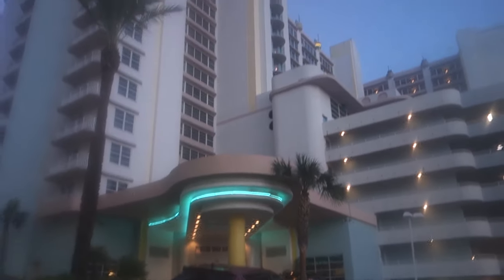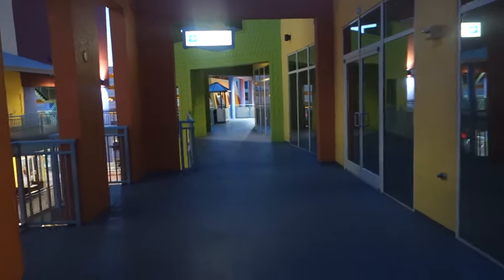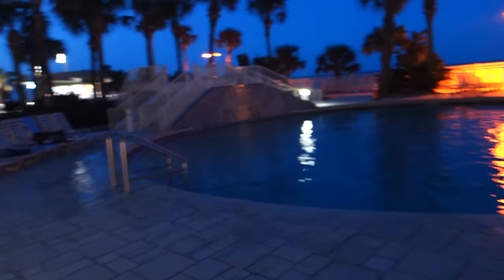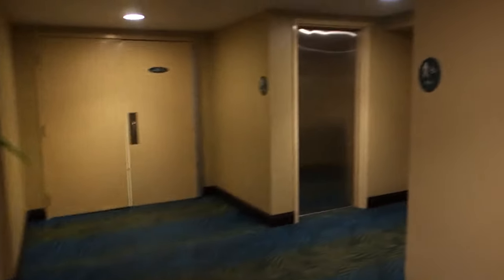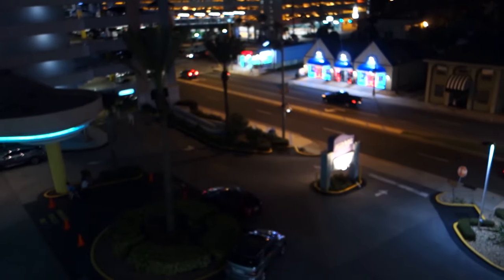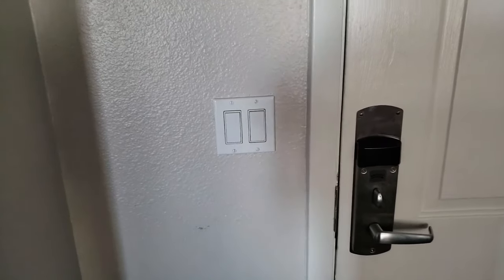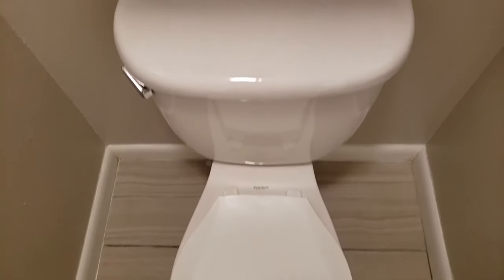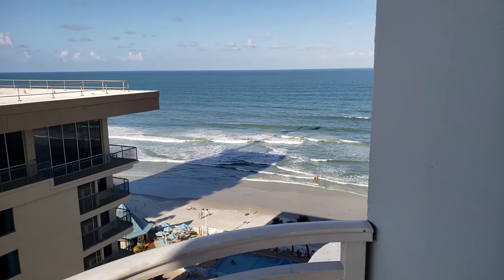Full Hotel Tour & Review of The Wyndham Ocean Walk Resort in Daytona Beach, FL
I apologize it took forever to get this up on YouTube, I know this video is almost a year old, but I don't have the time to edit like I used to. With that said though, I do hope you enjoy the video, and I apologize for the wait.

Anyways, this is the hotel I stayed at in Daytona Beach in September of 2018. The Wyndham Ocean Walk Resort, part of the Club Wyndham Timeshare Resort portfolio. It's a pretty good hotel with a LOT of fun amenities onsite with a Waterslide, Arcade Room, a little shopping plaza, etc. and recently renovated rooms with very comfy beds. That said, this place does have room to improve, the hallway carpet is a bit worn out, some of the lights don't work, and it did take us TWO HOURS for our room to be ready upon checking in. But with that all being said, Daytona is well known for having some of the CRAPPIEST Hotels in the ENTIRE Country, so while this place wasn't exactly perfect, it was still GREAT, and it is absolutely nothing compared to other hotels in the area. To be quite honest, when you're staying in Daytona Beach, I'd only recommend this place, the Hard Rock, the Hilton next door and that's about it... The majority of Rest of the hotels are very rundown and sketchy. Overall, this is a GREAT Hotel with a lot of amenities and SPACIOUS Rooms and while like I said it isn't perfect, it's issues it does have are NOTHING when compared to some other hotels in the area. All in all, I'd HIGHLY Recommend this place if you come to Daytona Beach!!!
With that all being said, enjoy the video!!!

MY RATING: 4 Stars